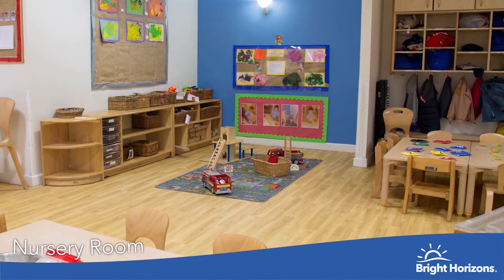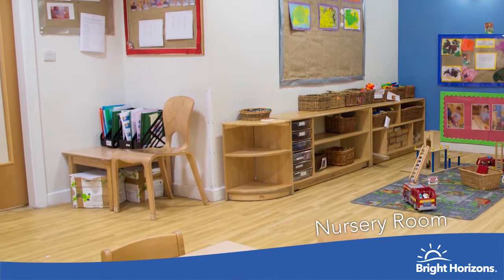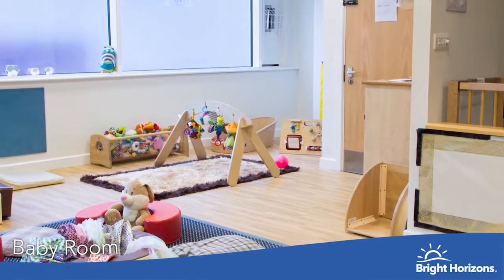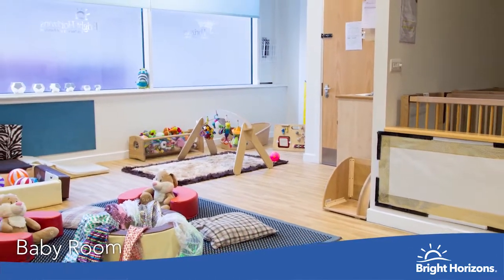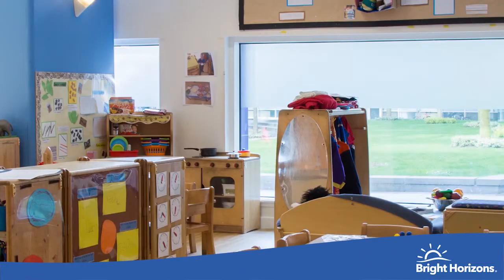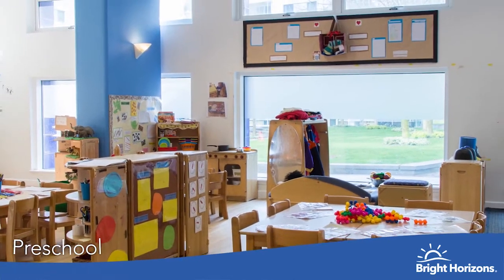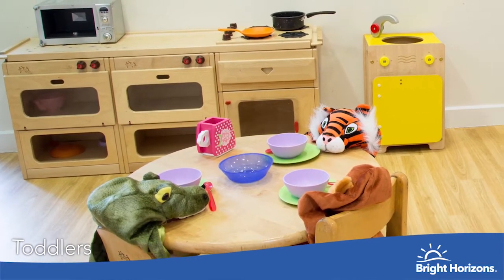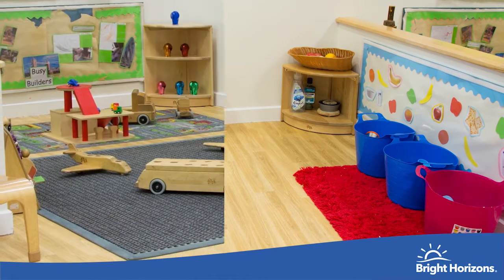Tabard Square Virtual Tour